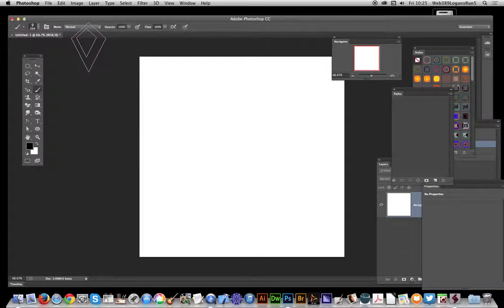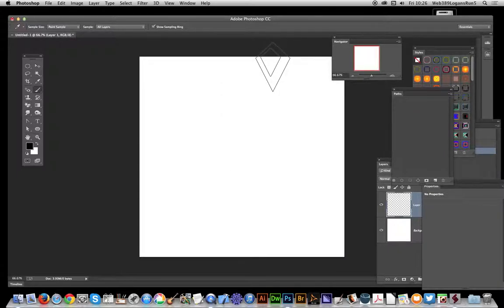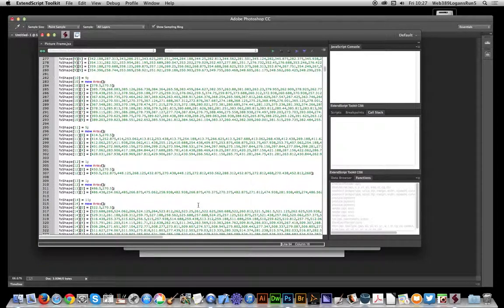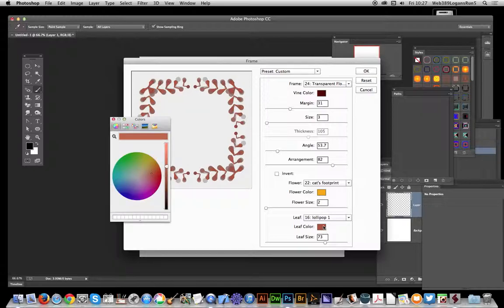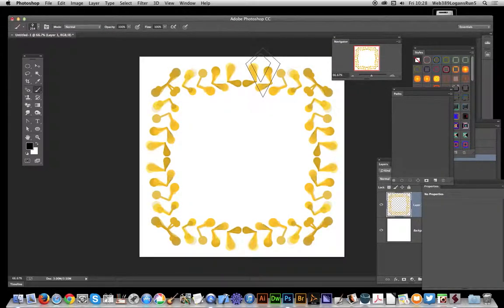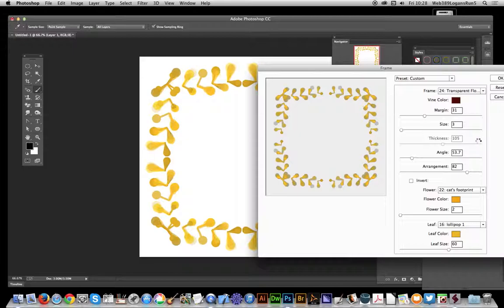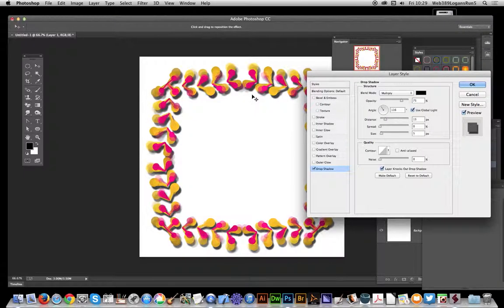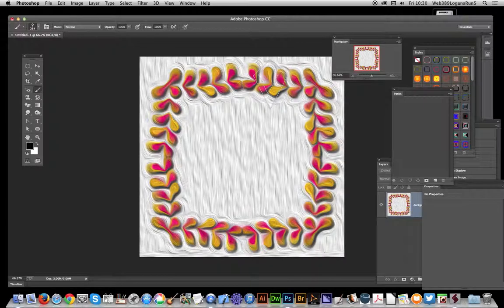Photoshop CC : Picture frames filter and multiple frames / leaf designs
Picture frame filter Photoshop feature  can be used to create many different designs, you can also use to create just leaf themed designs and also apply multiple times to create a buildup of different color leaves and more. You can also modify the design with additional effects such as oil paint and shadows and more
0:00 Intro